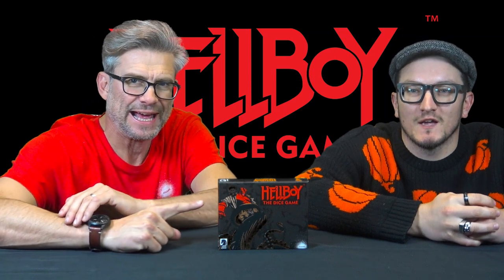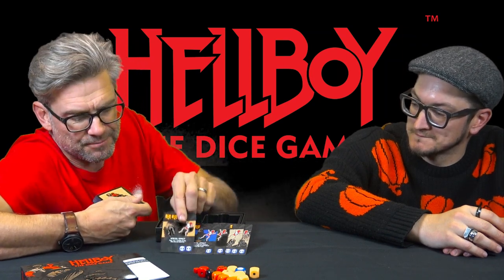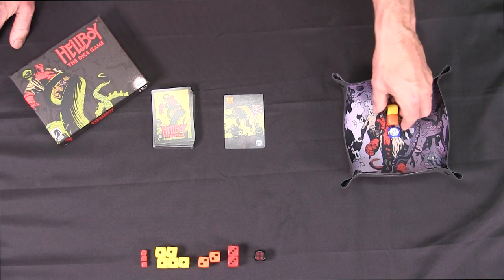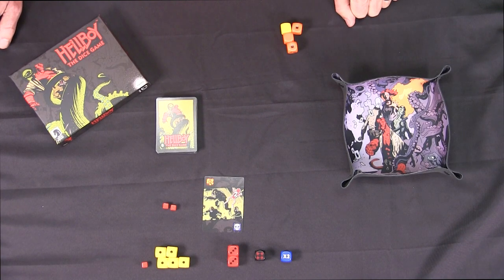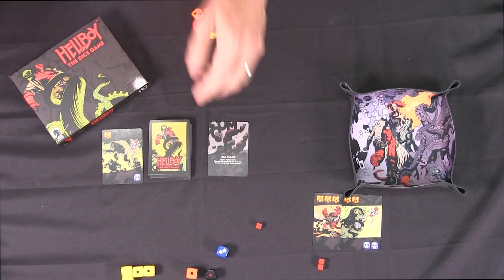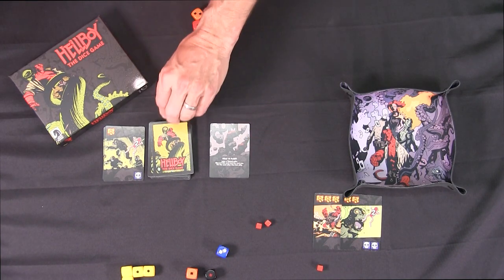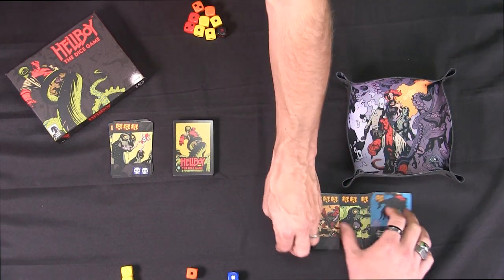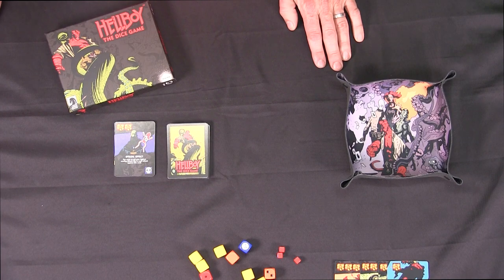Hellboy: The Dice Game - How To Play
Watch as Ronnie teaches his favourite game to Jonny for the first time and see if beginners luck is on Jonny's side!